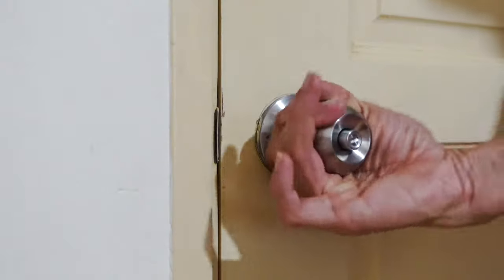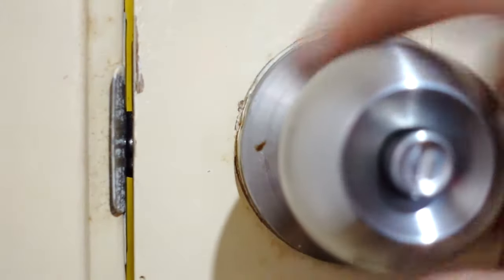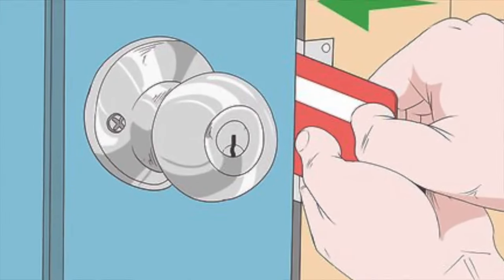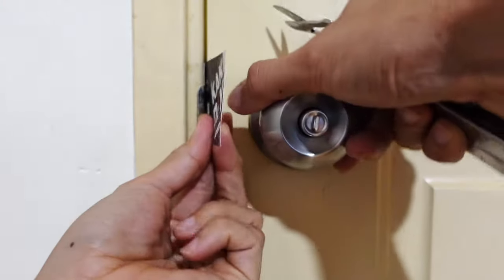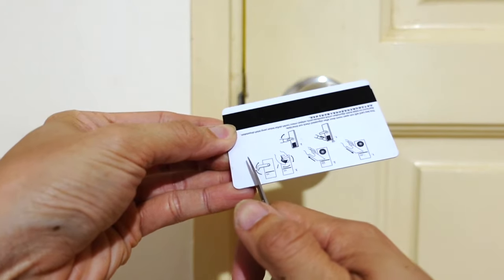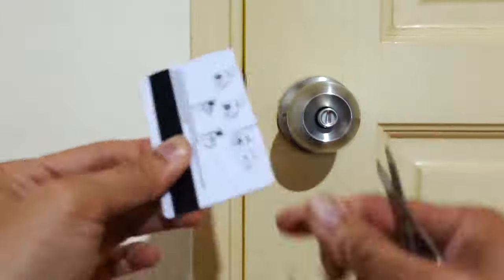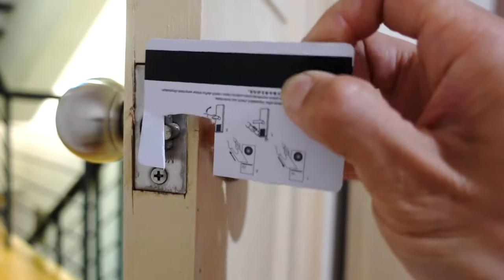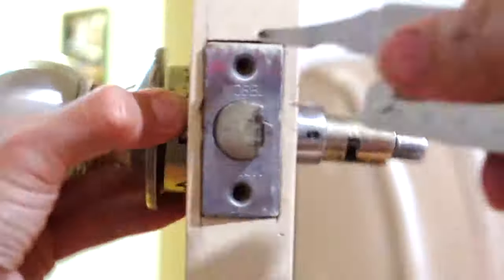FIXHACKDIY - Open Doors using Credit Card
Stuck in your room due to damaged door thumblers? fear not, as you can do this little hack to release yourself.

Please use this hack responsibly! (Besides, you can only use this to release yourself as it will not work if you are trying to break in)